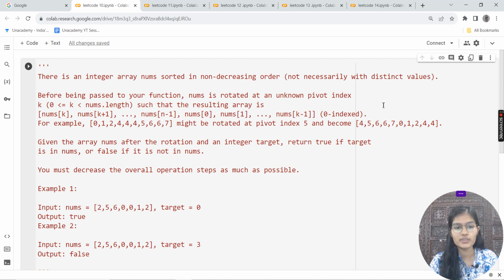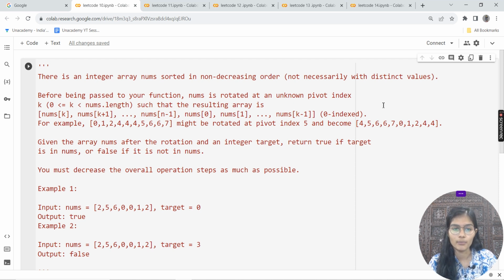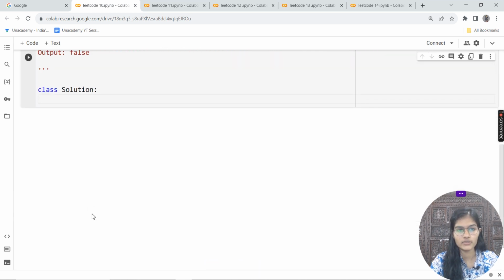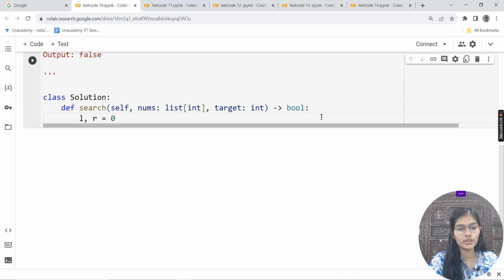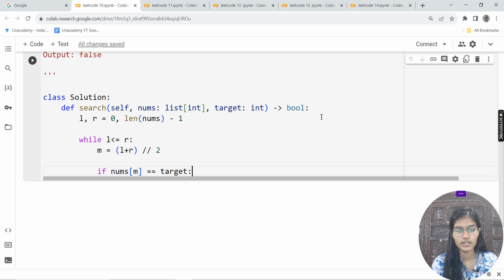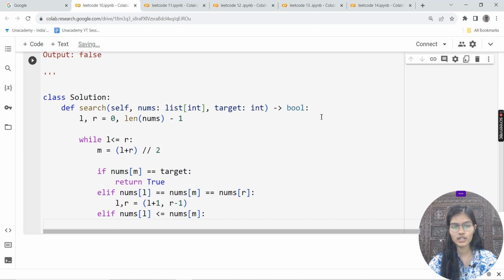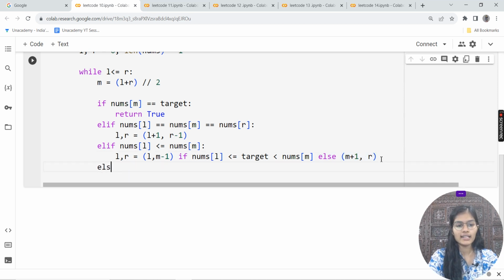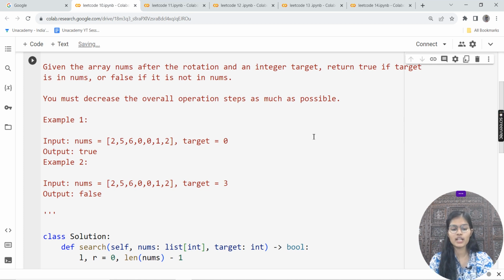Leetcode Practice Questions : PART 10 | Leetcode Questions explained with answers | Shambhavi Gupta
Hey everyone, In this video I have taught about leetcode questions. I Have tried my best to teach in the simplest and beginner friendly manner so that you can grasp all concepts clearly and easily.